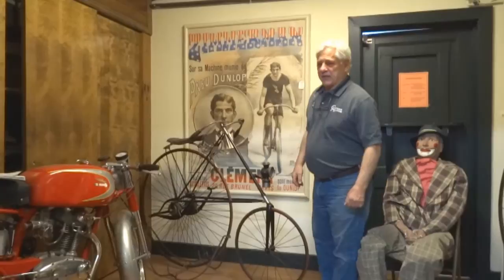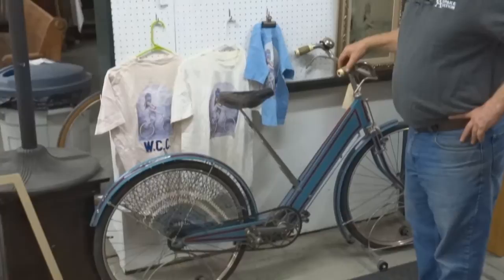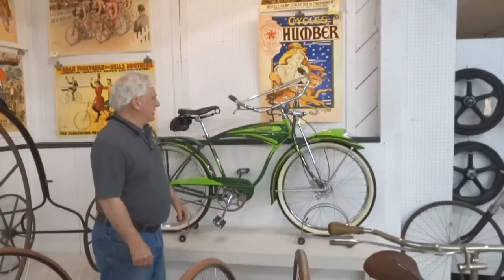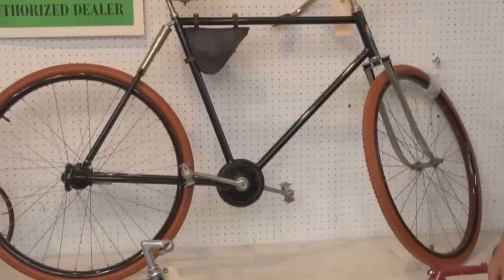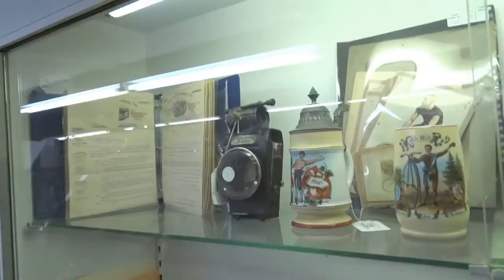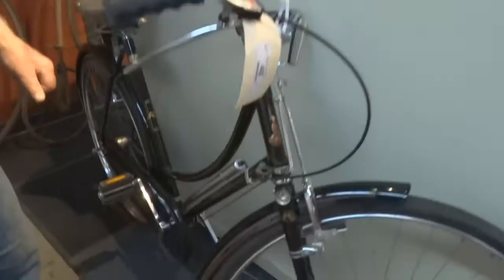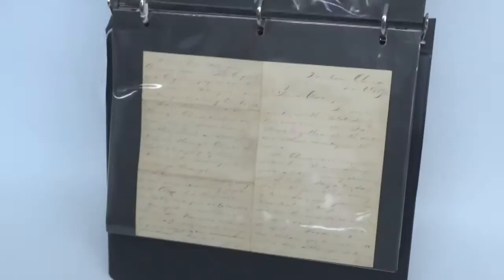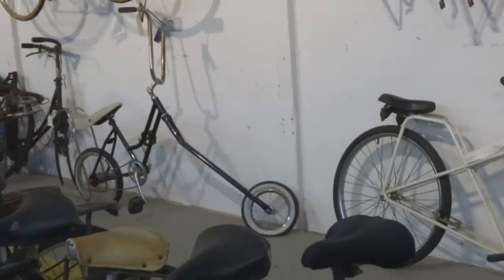2015 Copake Auction Bicycle Preview with Mike Fallon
Copake Auction's 24th Annual Antique & Classic Bicycle Auction: Featuring the Howie Cohen Collection from Lafayette, Colorado, A Templeton, MA Collection, Select Additions from several European Museums, a Hollywood California collection of Bowden bicycles with memorabilia and over 200 bicycle lamps from the mid-west.
Auction: Saturday April 18, 2015 @ 9AM, Swap Meet Fri. April 17 @ 6AM